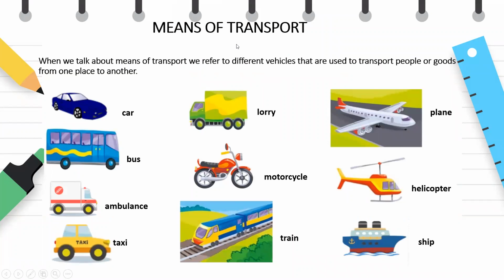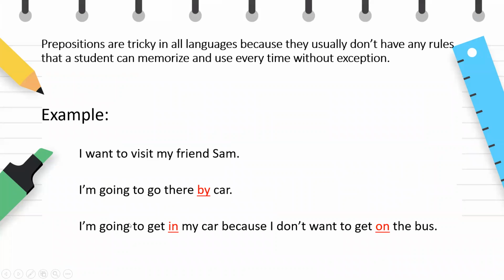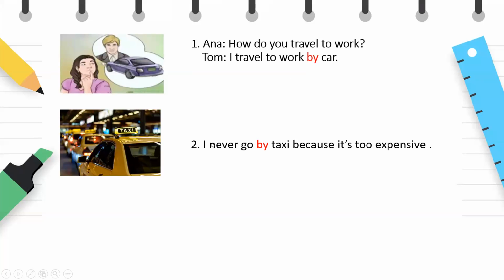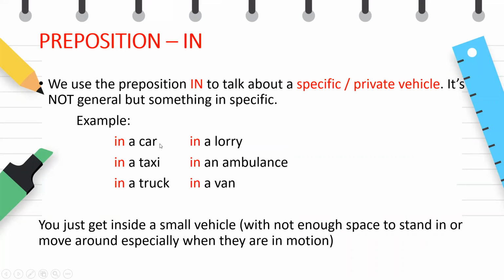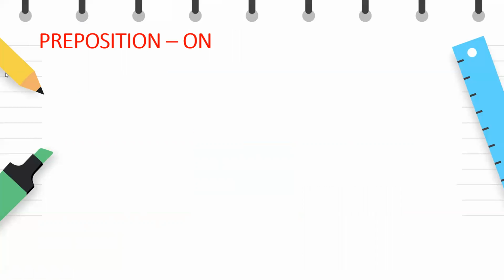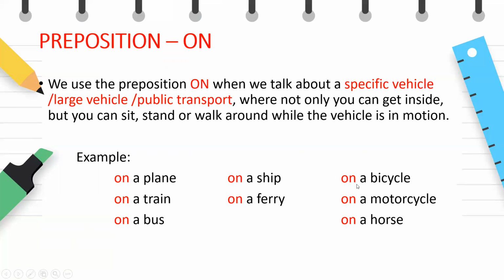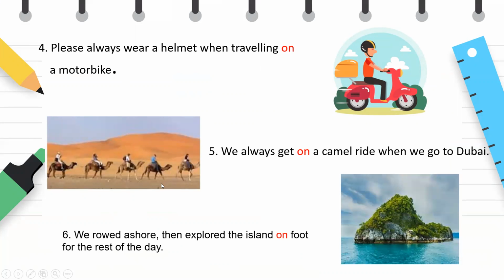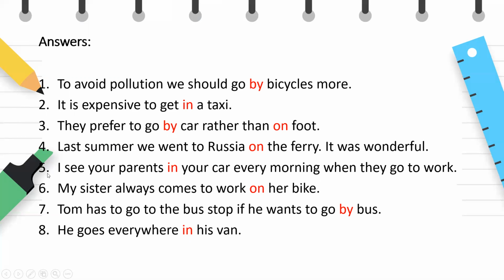VII одделение - Англиски - Предлози со превозни средства (by bus, car, bike, train, plane, on foot)